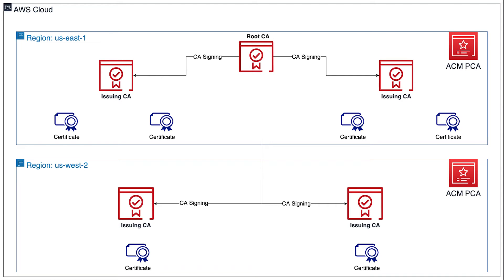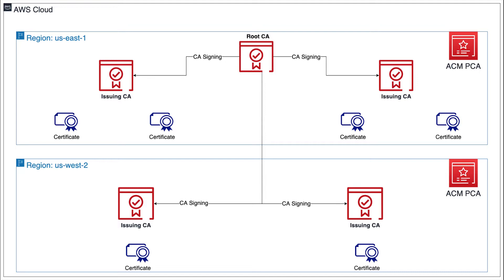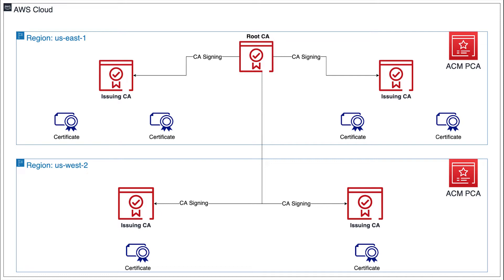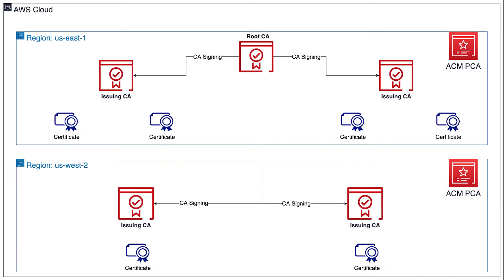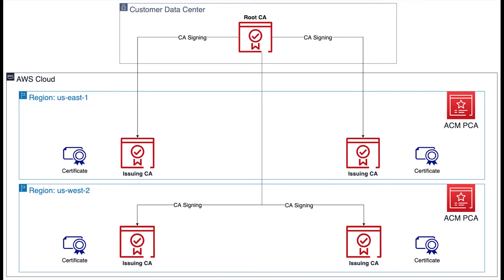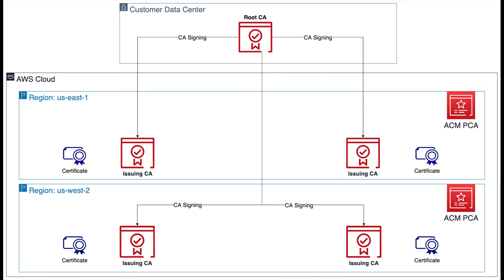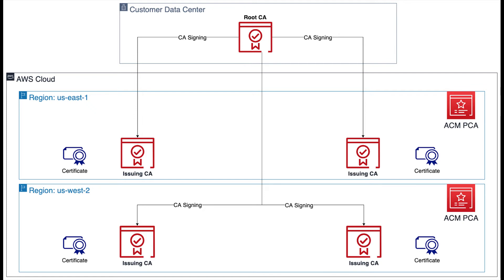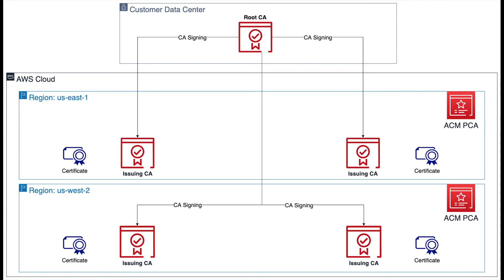ACM Private CA - Disaster Recovery Reference Architectures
This video shows various options for designing your ACM Private CA hierarchy to be resilient to AWS region failures, and assists customers in planning their disaster recovery strategy for their public key infrastructure on AWS.